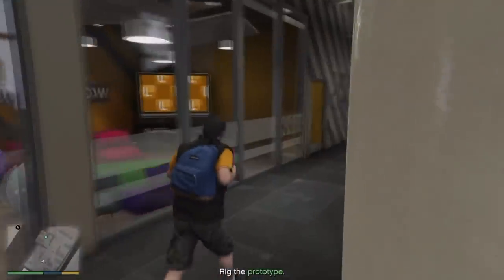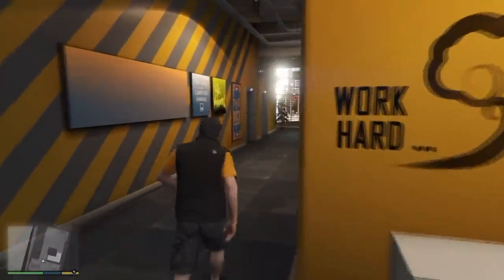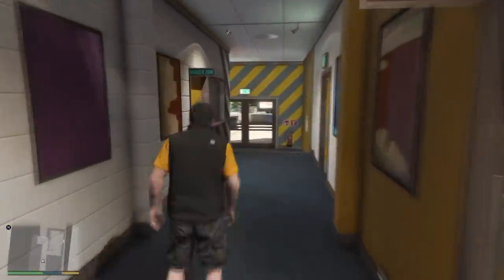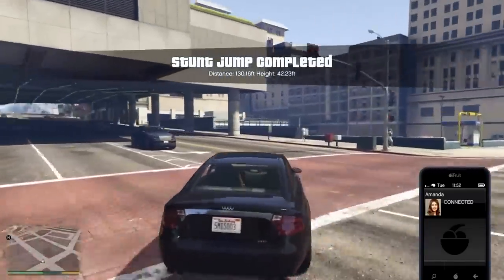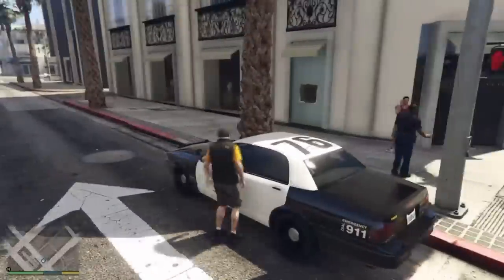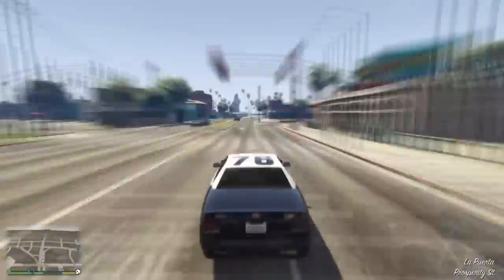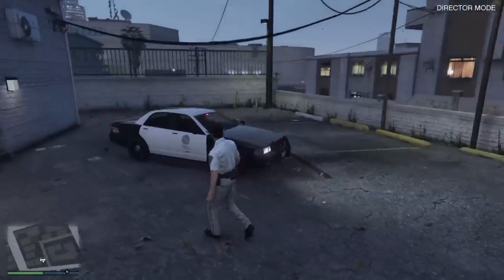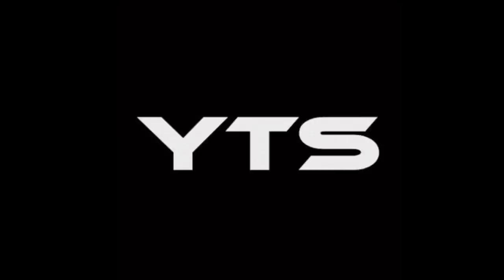How to get a Slick Top Police car in GTA 5! (Working 2021 All consoles)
Original video (Thanks for showing me how to get it, but I made it more clear)

Steps
1) Start a new game (or continue on a old game as long as you haven't passed the mission "Friend request")

2) Play the mission "Friend request"

3) Once you finish drive around as Michael for a bit, Amanda will call you saying she has been arrested, accept this mission

4) Drive to her

5) If the vehicle is not the slicktop version simply fail the mission and "retry" until the slicktop version spawns

6) Finish the mission (Stay in the police car obviously)

7) Drive onto the street and transfer the car to Franklin by swapping to him, and back to Michael and driving closer together, then exit the car and switch to Franklin so he can enter it

8) Drive the car (as Franklin) to his home garage and sage it there (Also, it's a good idea to make a save during this)

9) Buy the garage as Michael ($30,000)

10) Swap the car back to Michael (same way as before) and save it in the garage.

There you go! A brand new Slicktop police car I'm GTA 5 on console!